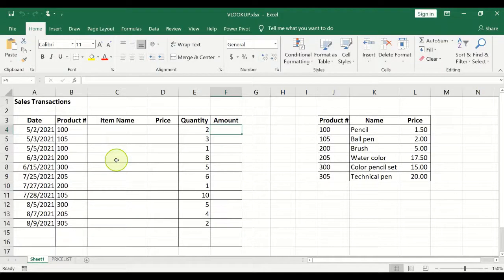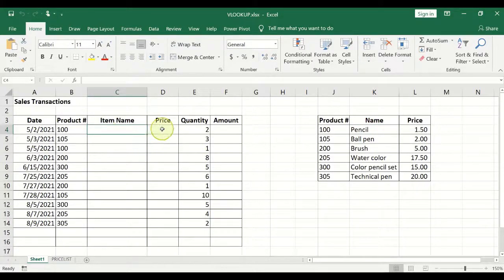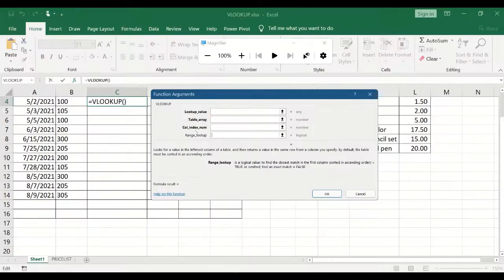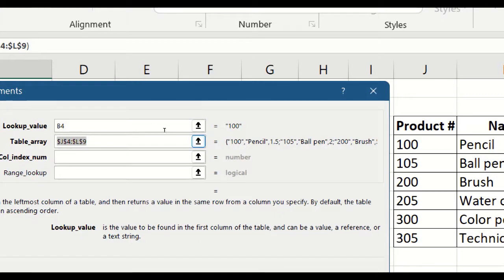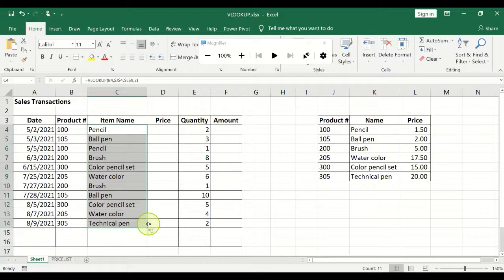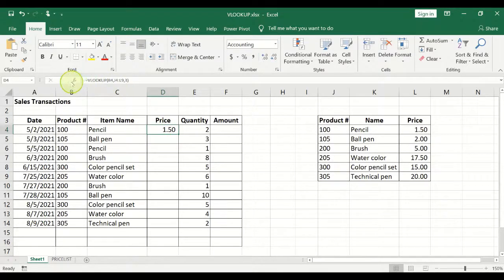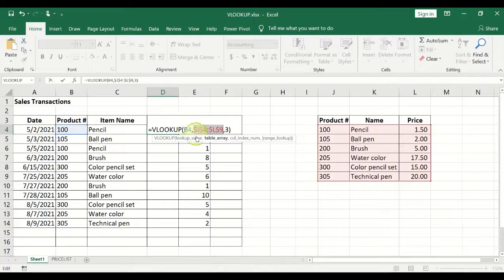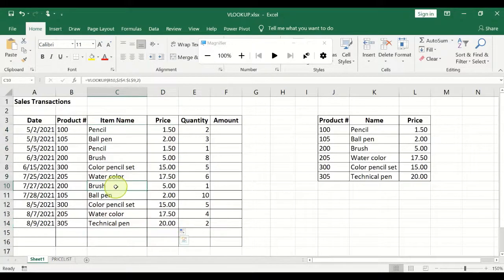Using the VLOOKUP function Lesson 1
This video introduces you in using the VLOOKUP function in Excel.